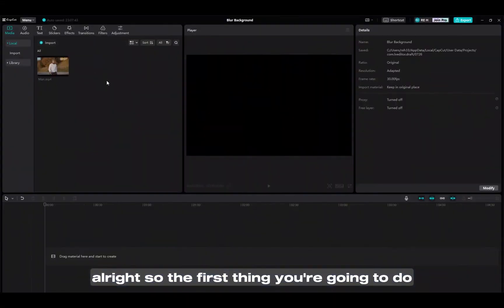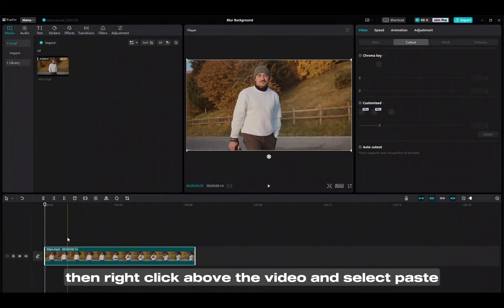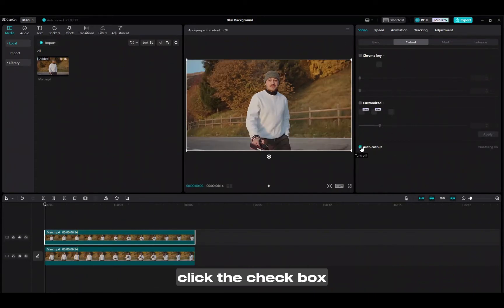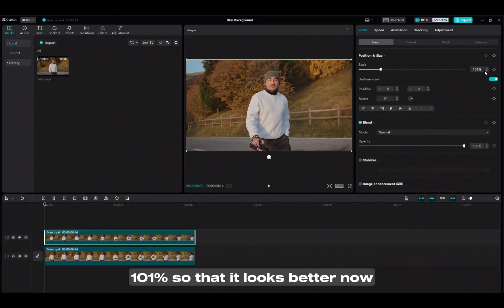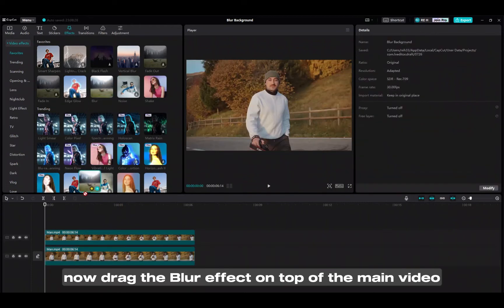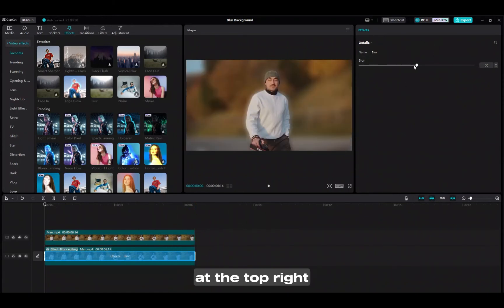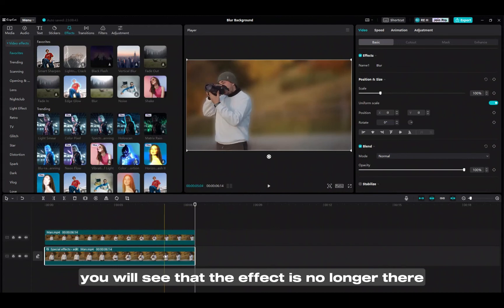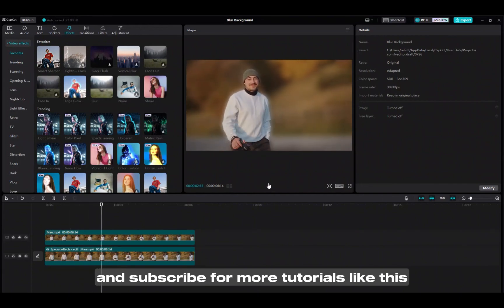How To Blur Video Background In CapCut PC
Simple and easy tutorial on how to blur background of video using CapCut PC.